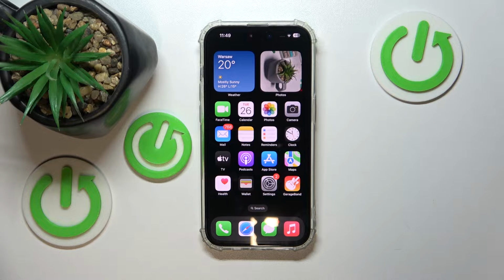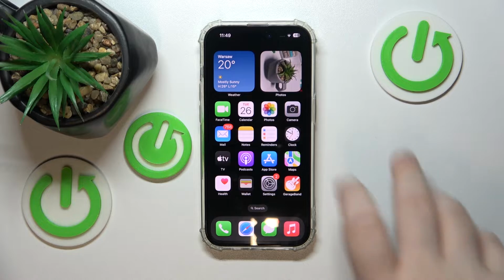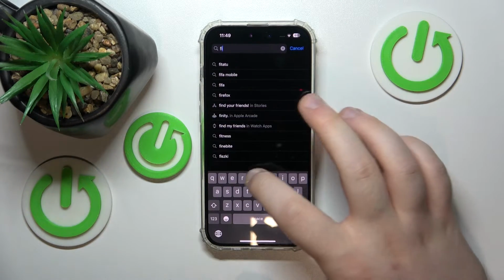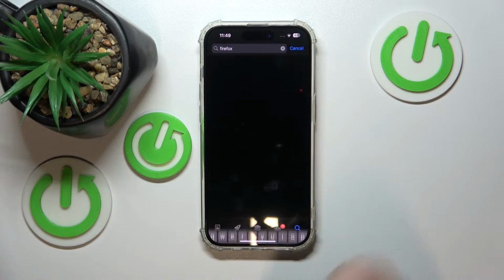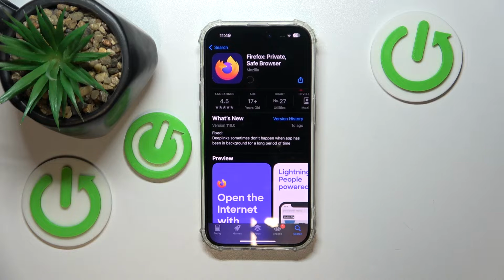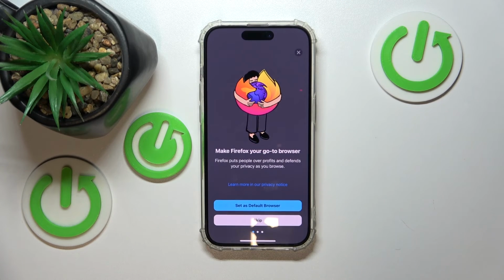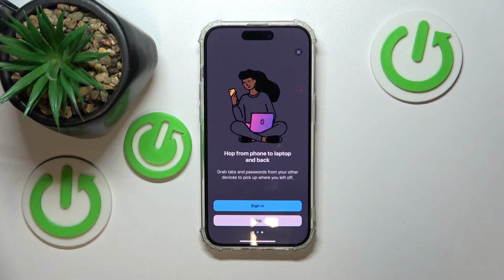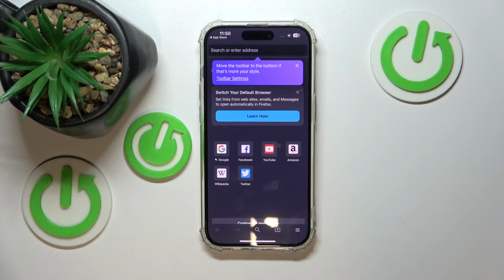How to Install Firefox on iPhone 15 Pro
Find out more about iPhone 15 Pro:
Hello, everyone! In this guide, we will demonstrate the steps to install Firefox on your iPhone 15 Pro. We'll walk you through the process of acquiring Firefox from the App Store and getting you started with this browser on your iPhone. Thank you for tuning in, and we wish you a fantastic experience! If you want to know more about your Apple iPhone 15 Pro, visit our YouTube channel.

How to install the Firefox browser on iPhone 15 Pro? How to get Firefox on Apple iPhone 15 Pro? How to start using Firefox app on iPhone 15 Pro?